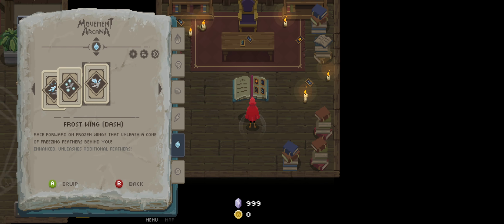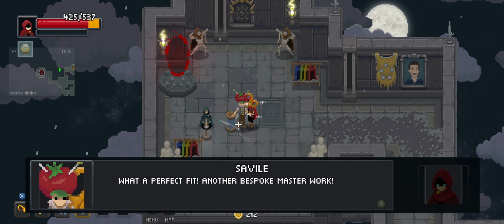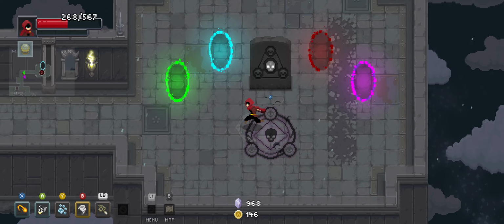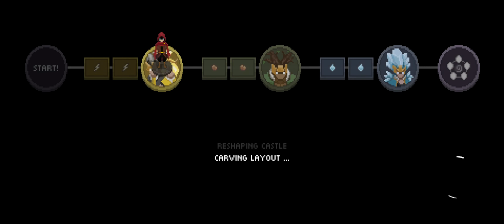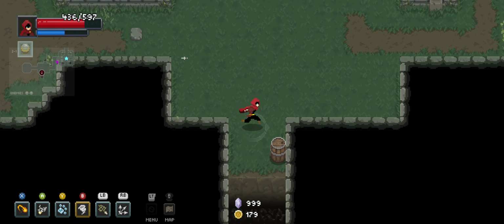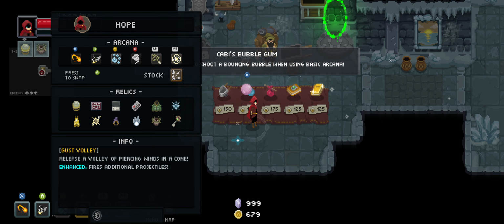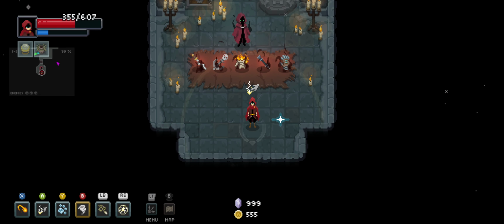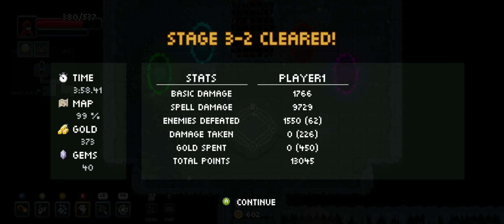Wizard of Legend Signature Spotlight Series: Whirling Tornado, It Certainly Is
Well, Whirling Tornado.  Yep.  It's a spell that creates a Whirling Tornado around you.  It hits in a circle around you and is good for combos and defense.  But that's about it.  I don't really have a lot to say about this spell.  It's just...average.  That's all.  Middle of the road.  Very mediocre.  Not bad.  Just okay.  Makes it kind of forgettable.

Links to My Stuff!